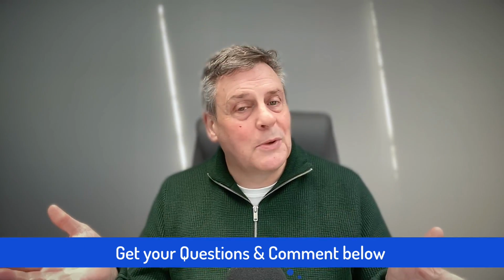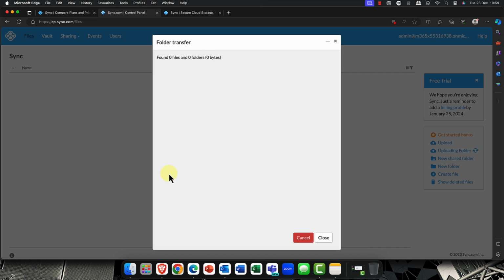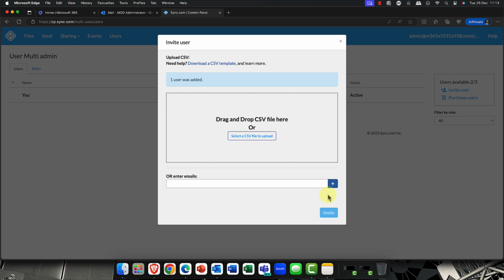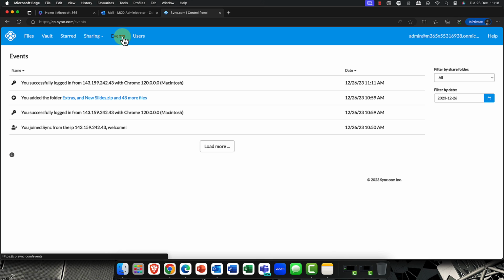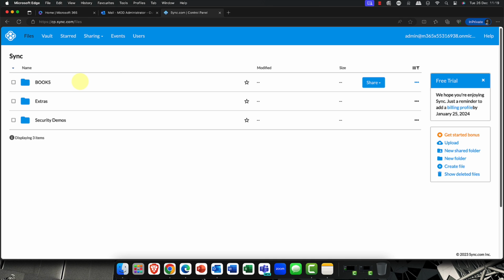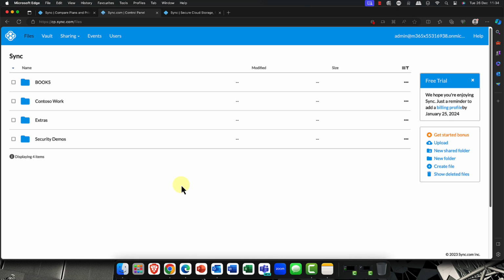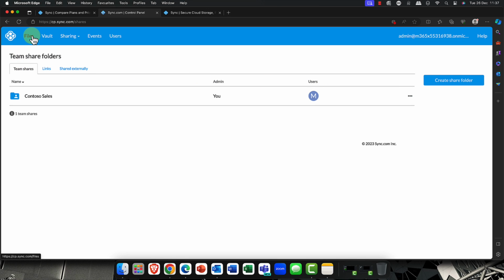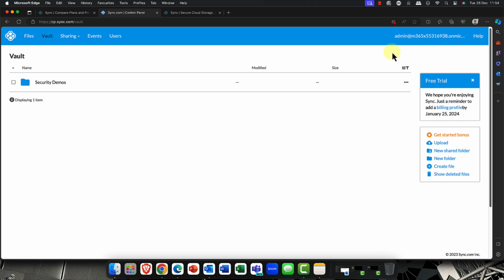Sync com The Amazing alternative to Onedrive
In this episode I take a look at Sync.com the amazing alternative storage solution. Here I’ll give you a full demo of exactly how to set it up, configure and administer this amazing cloud storage solution. I’ll also discuss how it provides a number of awesome security and admin features including single sign on and custom branding for your organisation. So if you’re ready to learn, buckle up and  sit back and prepare to be amazed.